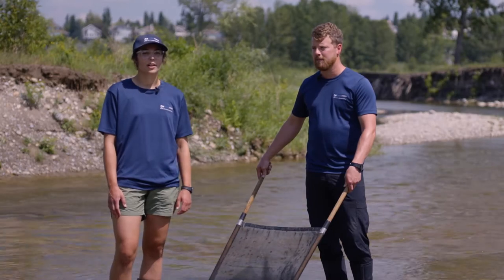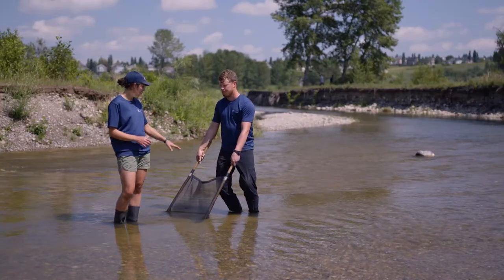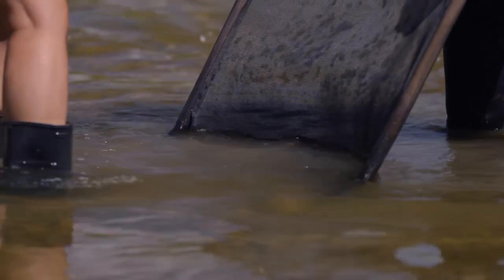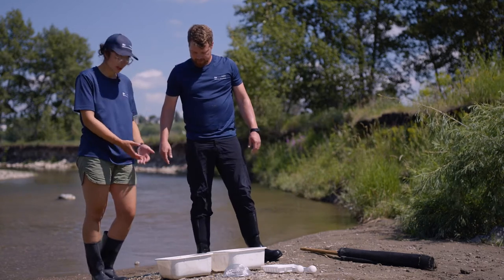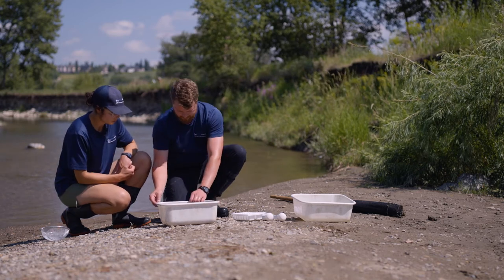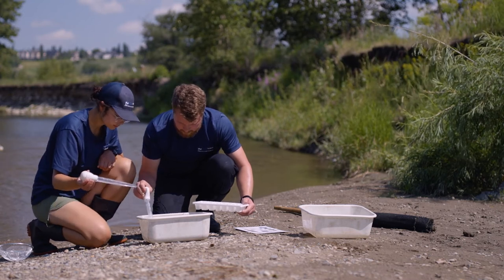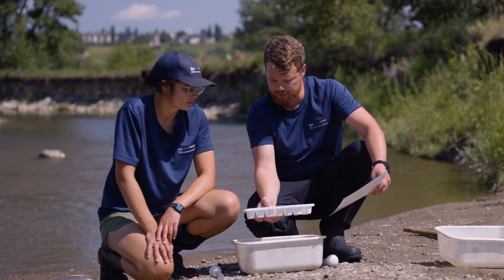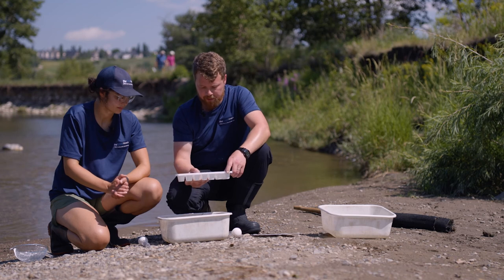Macroinvertebrate Monitoring with CreekWatch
To collect an invertebrate sample, you’ll need a 1 metre by 1 metre Kick-net,  (2) Plastic Bins – one to collect rinsing water and one to hold your samples, (1) Strainer, (1) Negative Pressure Invetebrate Extractor, (1) Invertebrate Isolation Chambers, and your macroinvertebrate identification sheet. You'll produce a result measured in organisms per metre squared.